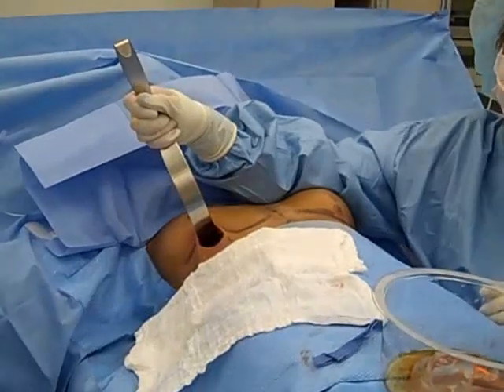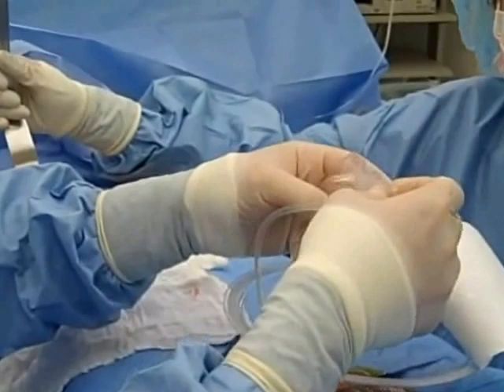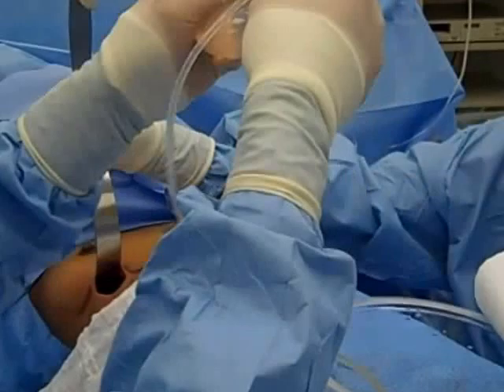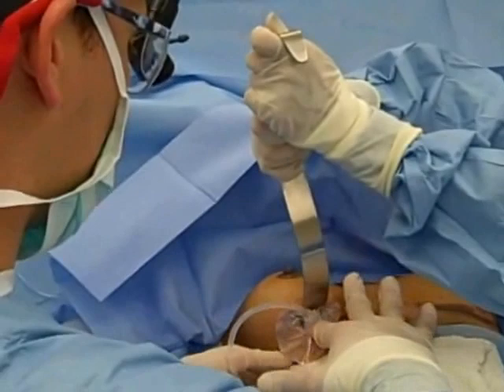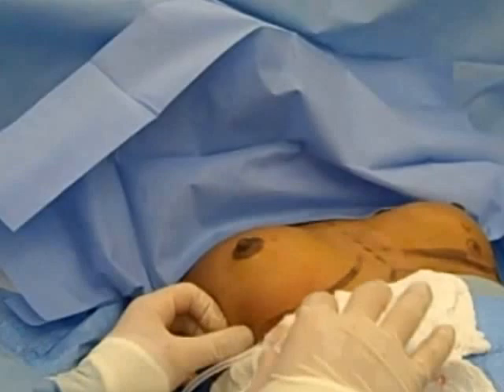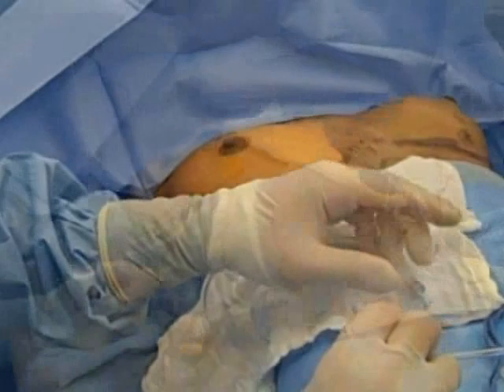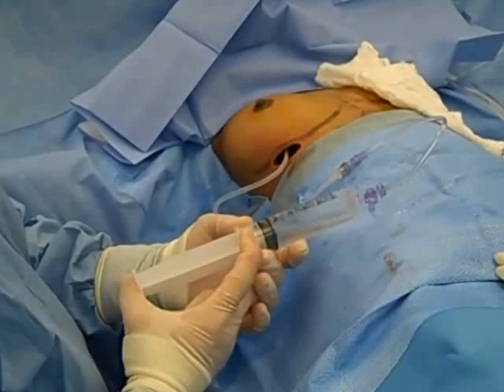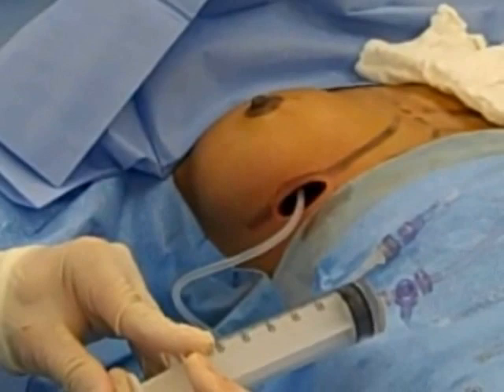Saline Breast Augmentation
Placement of Saline breast implant under the pectoral muscle. Dr. Erez Sternberg, Ponte Vedra Plastic Surgery of Jacksonville Florida.